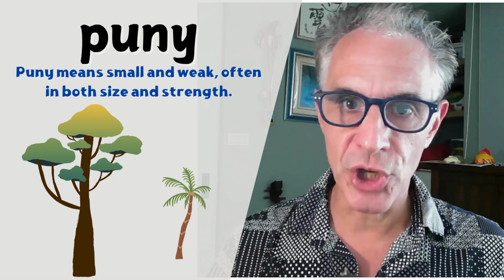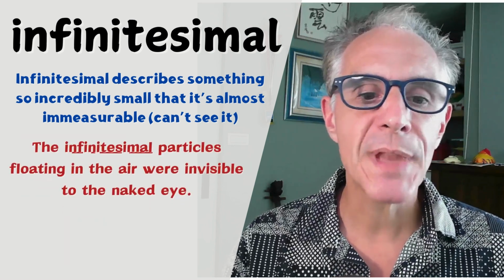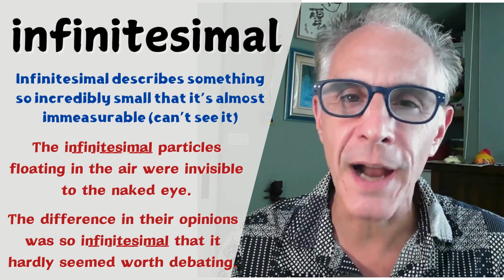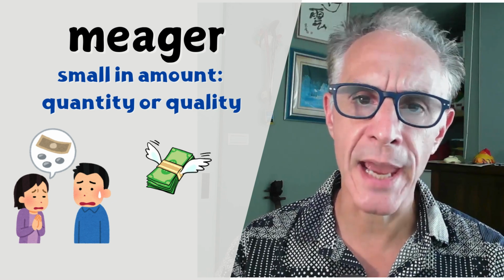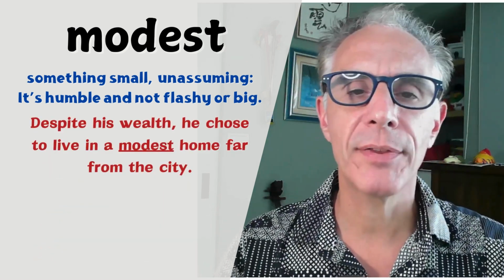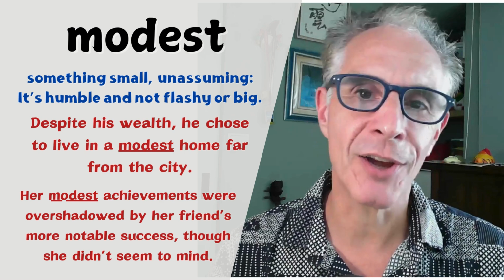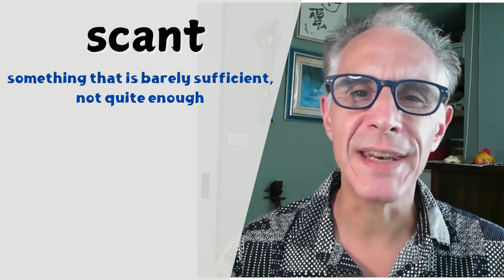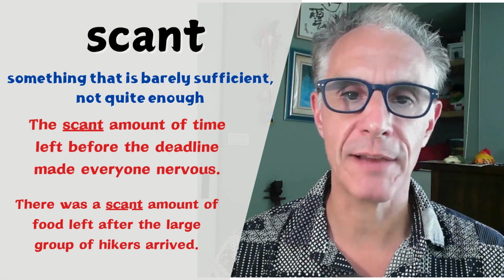STOP SAYING "SMALL" | ADVANCED VOCABULARY LESSON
In this advanced English lesson,  @robertsenglishclassroom   teaches easy tips to speak English more naturally and confidently. Discover exciting words to improve your vocabulary and make your daily conversations in English more interesting. Learn 12 other ways to say "small" in English and sound more like native speakers in your everyday English speaking! 🌟
Small and little are words we commonly want to use when learning English, however, you need to learn more advanced vocabulary to be more detailed and express yourself more clearly when speaking English.
These 11 words are more advanced vocabulary we can use instead of "small" or "little".

This lesson improves your speaking and allows you to express your thoughts in English more precisely in daily conversations, writing, and even in more formal situations. If you're just starting or already speak English well, this vocabulary is for you. New vocabulary words will help you speak better, not just in everyday conversations but also for exams like Toefl, Toeic, Ielts, SAT, ACT, and other proficiency tests. Be a more confident English speaker!!

0:01 Intro
0:40 minute
3:02 minuscule
5:08 puny
6:33 infinitesimal
8:14 petite
9:29 meager
11:07 modest
13:09 trifling
14:29 scant
16:10 pint-sized
17:06 compact
18:37 Review
10:23 Homework Challenge